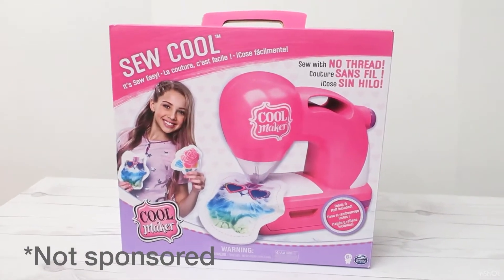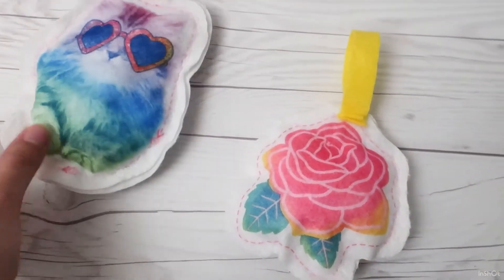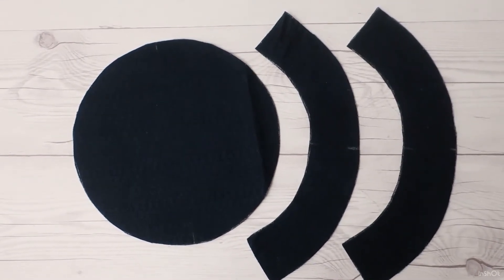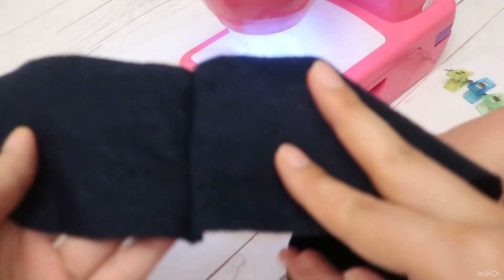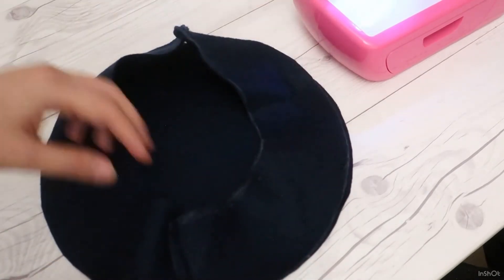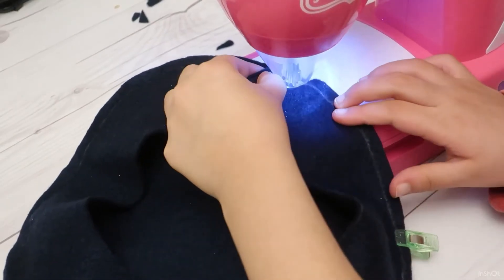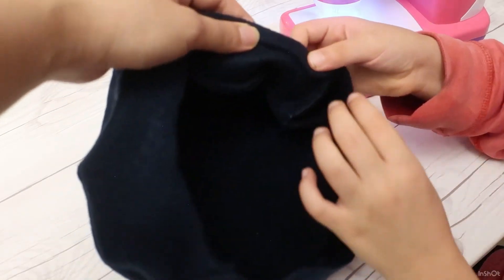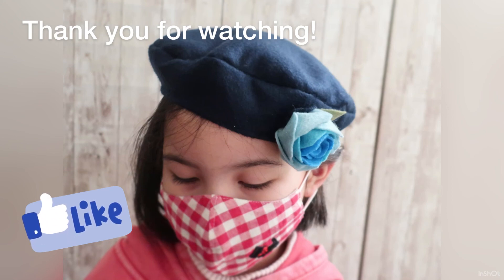【FREE PATTERN For Beret Hat】Kids’ Sewing/Felting Machine Projects // Sew Cool // Cool Maker Ideas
Kids’ sewing / felting machine “Cool Maker” easy projects ideas.
Free pattern for kids’ beret hat that can be made on kids’ sewing / felting machine.

0:00 CoolMaker felting machine for kids
0:42 projects using craft felt
1:08 making beret hat
4:56 finished beret hat